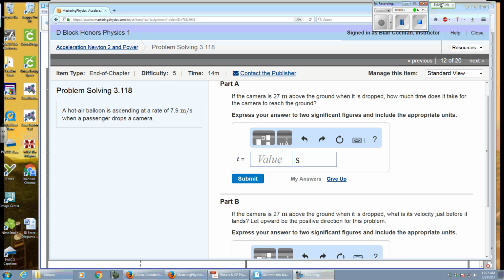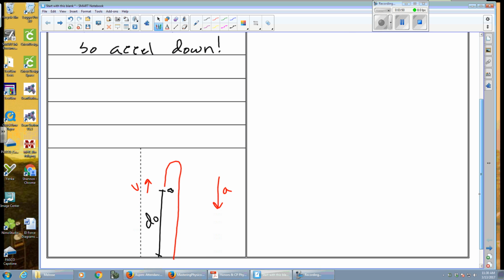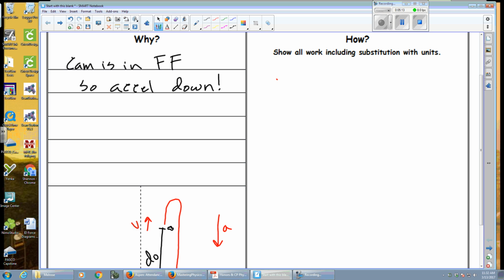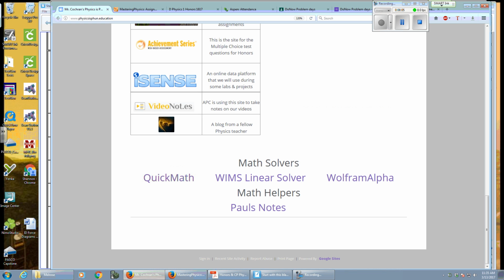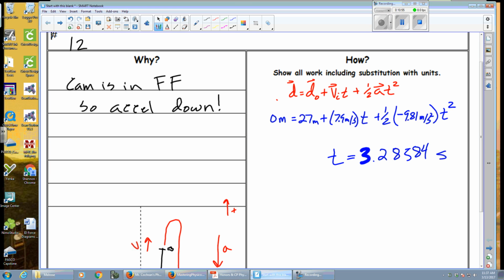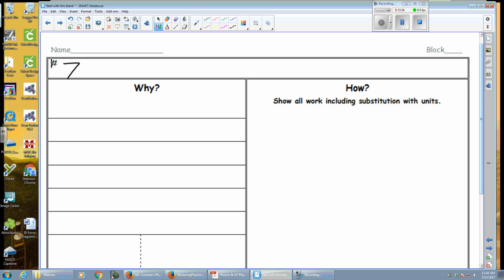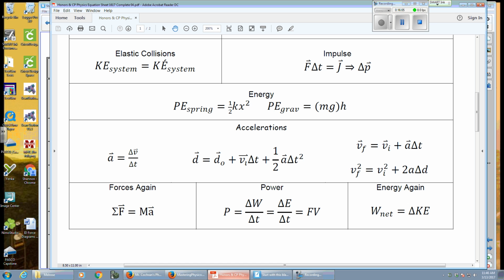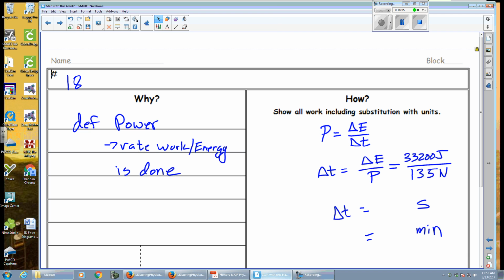Acceleration Newton2 Power Problem Set D block 1617